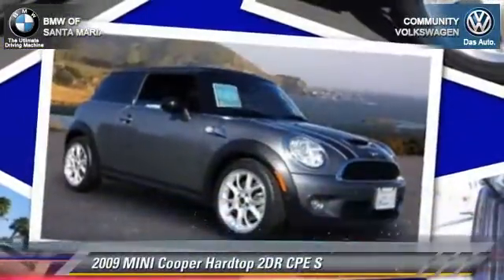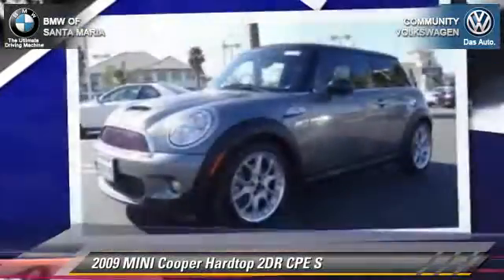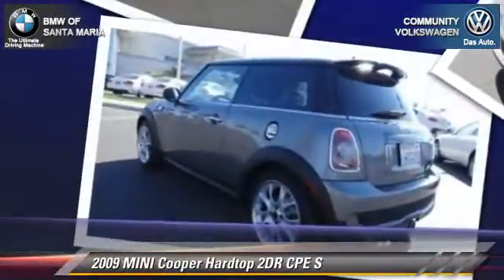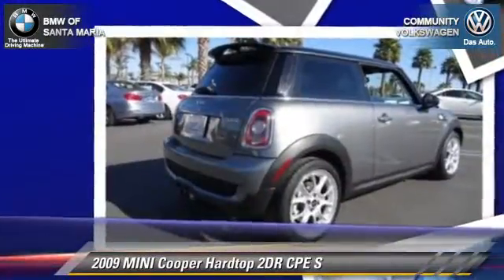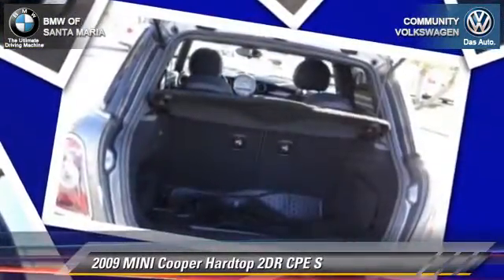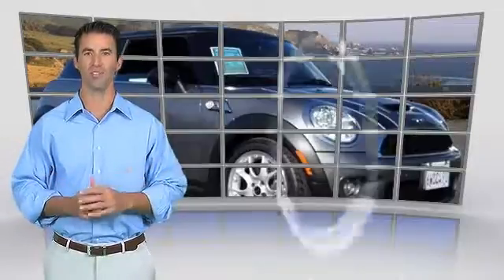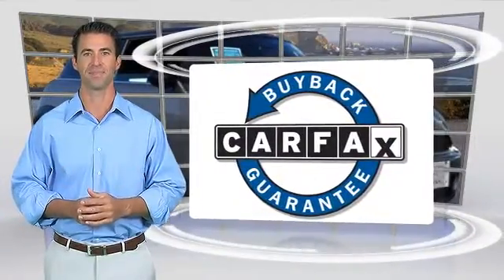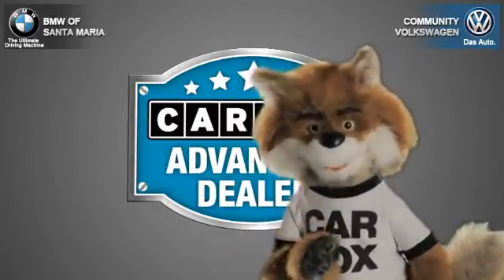Community VW BMW of Santa Maria, Santa Maria CA 93456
[DFIN:3:2870759:I:1344:26DAE6A2:bf5c72fbfa3c8540dbcc02c23c9c152b]